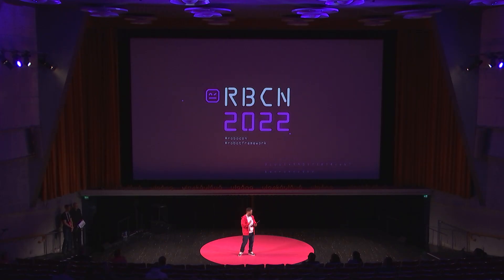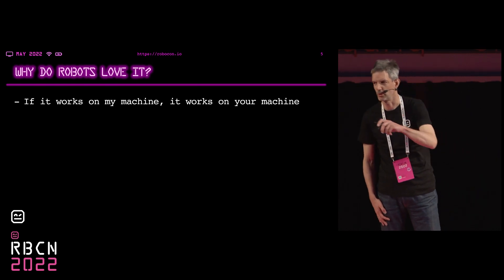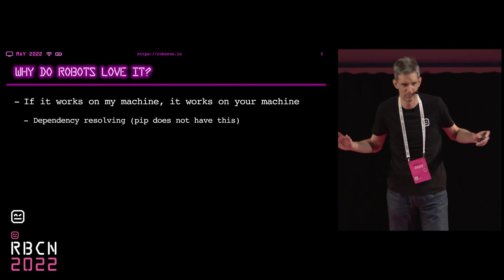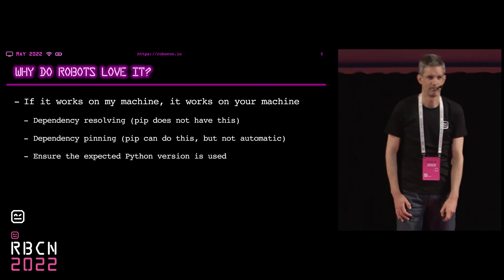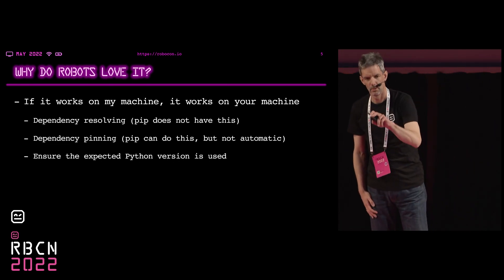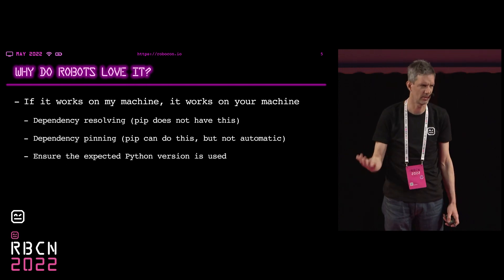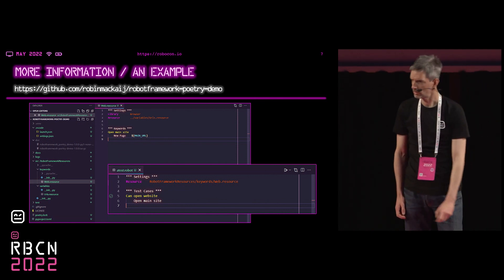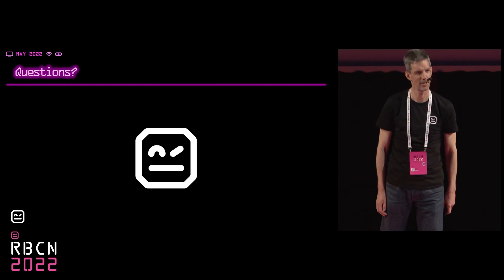RoboCon 2022 - 1.08 Project and package management: Poetry for robots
While setting up a Robot Framework project seems easy enough, without proper package management it may work on your machine, but will it work in the pipeline?

In this talk, I explain why dependency management is important and how poetry can be used for this. I'll show examples of how poetry can be used to package and distribute RF packages.

While the typical pip install robotframework seems easy enough, when more packages and dependencies are involved, a simple requirements.txt is often no longer enough to ensure that everything works, both locally as well as on other machines.

Within the Python eco system, there are multiple tools available for package and environment management. poetry is one of such tools that offers a complete solution for the different aspects of project configuration that makes it at good fit for Robot Framework projects. Robots love poetry!

In this talk I'll discuss the different aspects of managing a Robot Framework repo and how poetry supports it. This will cover dependency management, environment isolation, packaging and distribution / publishing.